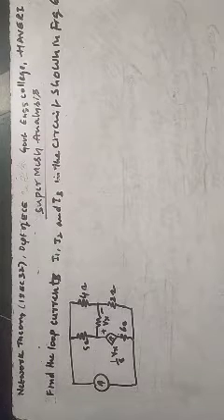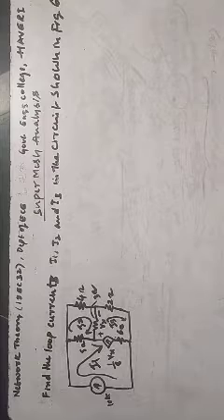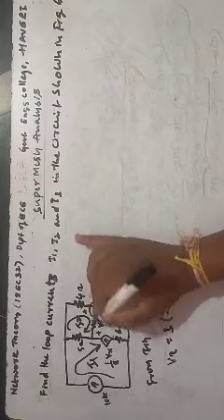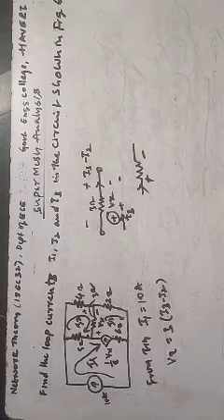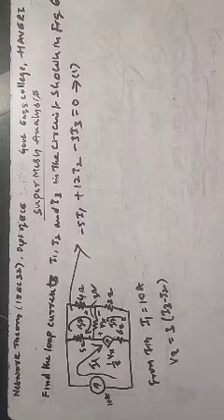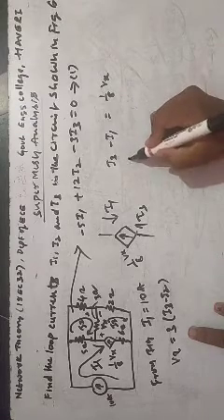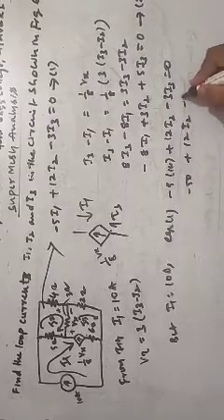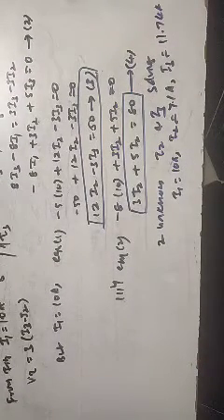NETWORK theory by R PREMANANDA(2)